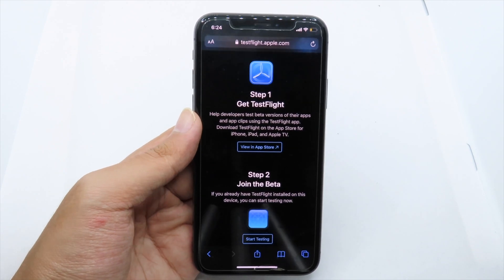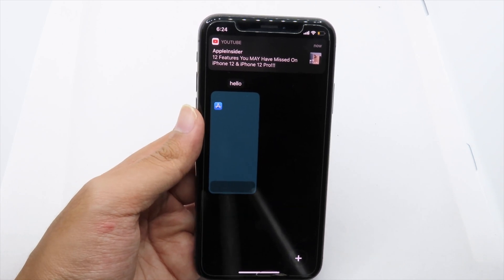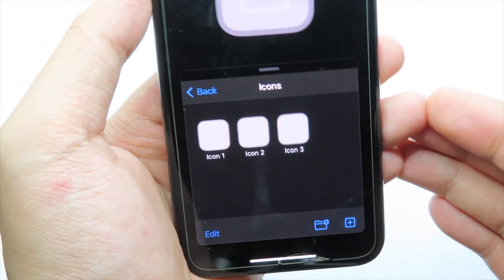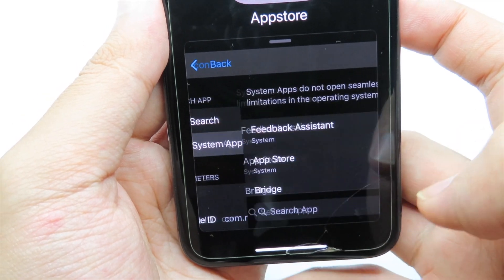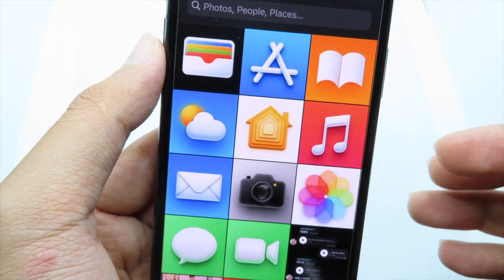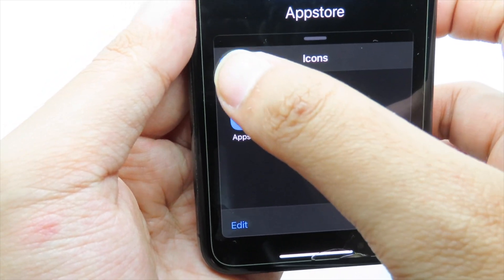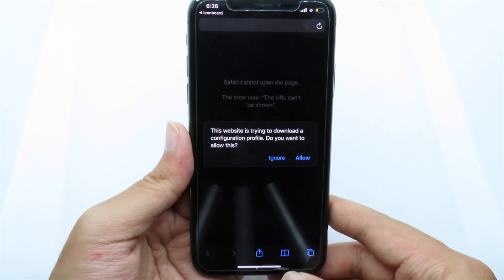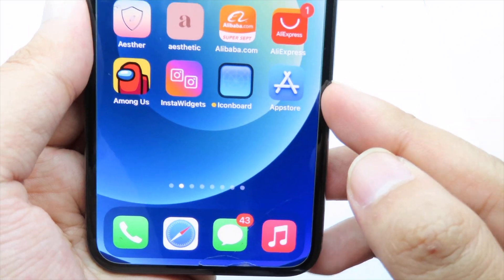*NEW* Change App iCON - No Shortcuts On iOS 14